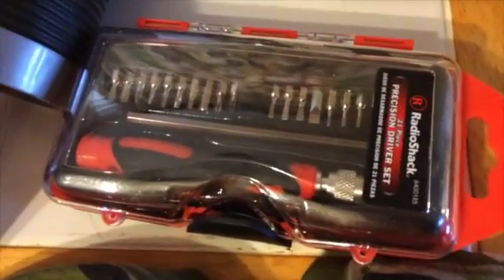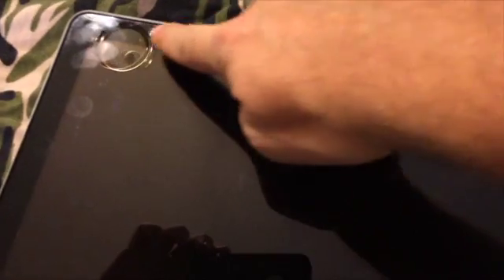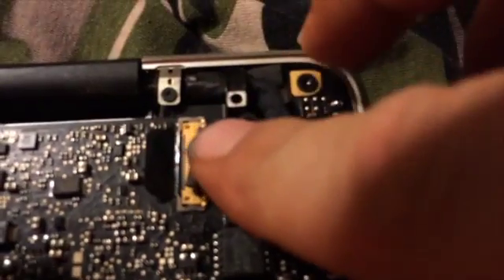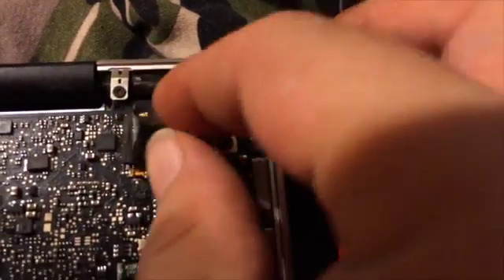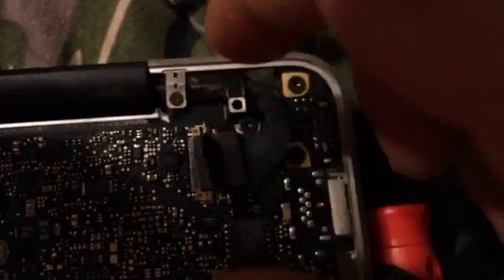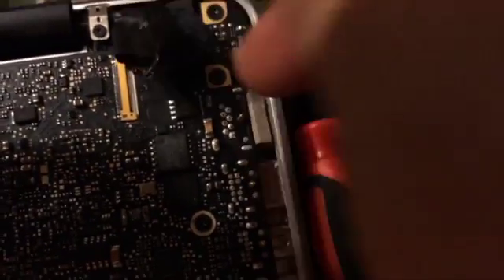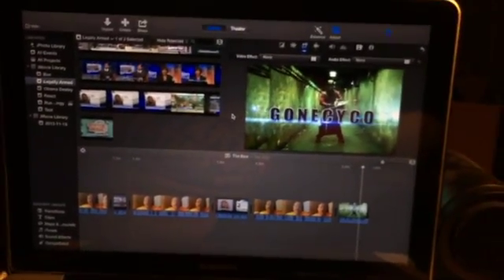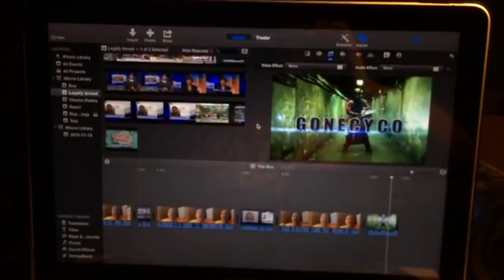MacBook Pro Unibody Aluminum Screen Failure Fix and LCD Replacement.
MacBook Pro Unibody 13 mid 2010 LCD replacement. Be careful not to melt the keys! Cheapest I could find them (without buying a whole keyboard) was $5 each! This is an easy fix if you know your way around computers quite a bit. If not I would not attempt it because of the fragile nature of computers and how easy it is to fry one just from a simple static electricity arc/spark. Hope it helps and I have also left other references to parts (which I have no affiliation) and also videos that had a camera person that got all the shots that I missed.

Great tutorials on replacing the screen.